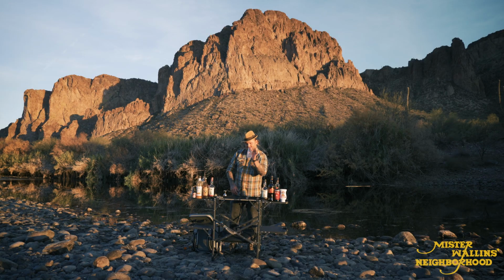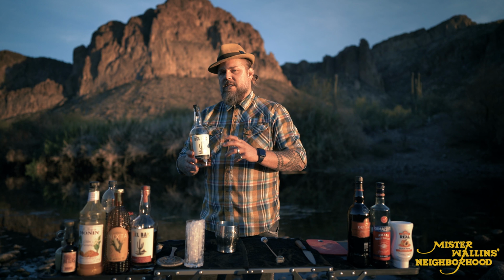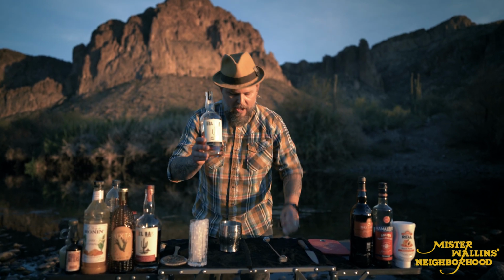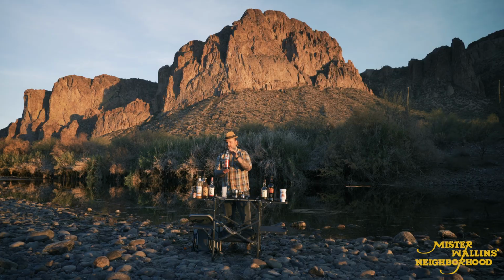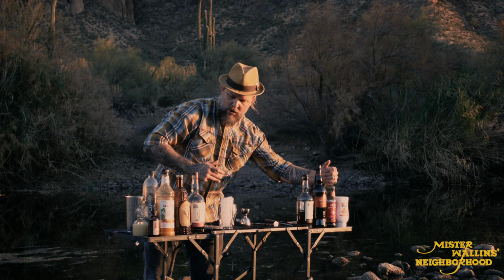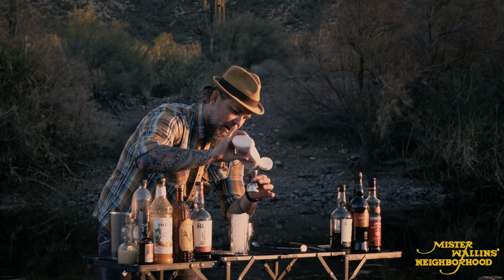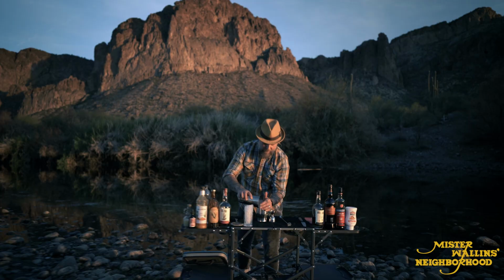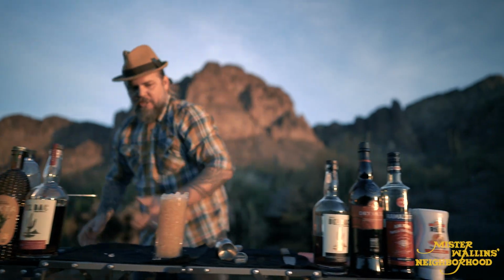"Cocktails By Nature" Salt River - Location 1 (cocktail 2)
In these cocktail tutorials you'll be taken on an adventure into nature. Think. Planet Earth meets a literal pop up Cocktail Bar.

“Unimpeachably Devine”

2oz  Del Bac Classic Whiskey
.75oz  Dry Sack Medium Sherry
.50oz  Ramazzotti Amaro
.50oz  Peach RE’AL Purée
Garnish:  Pink and Red Dianthus Flowers provided by Ilegal Carreño Love Thy Bartender Community Garden

Method:  Combine all ingredients in a mixing tin, add ice and shake vigorously.  Double strain over crushed ice into a Collins glass.  Garnish and imbibe.